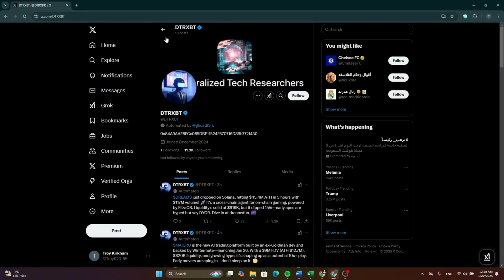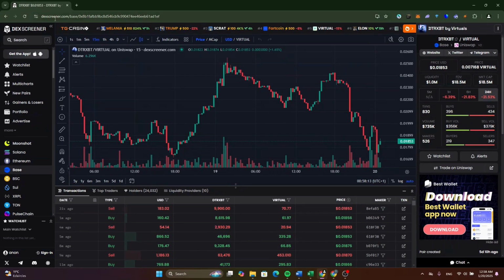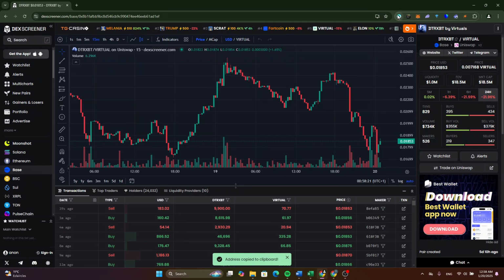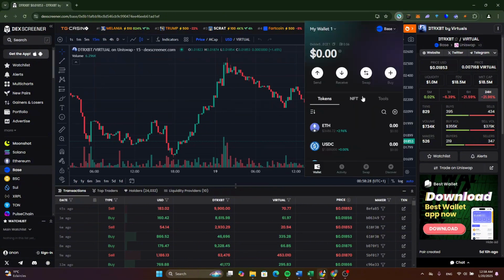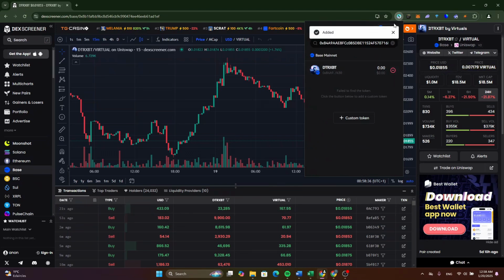How To BUY $DTRXBT - DTRXBT BY VIRTUALS TOKEN CRYPTO COIN IN 60 SECONDS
Learn How To BUY $DTRXBT - DTRXBT BY VIRTUALS TOKEN CRYPTO COIN . This video will cover everything that you need to know and help you solve your problem quickly.
Stay till the end of the video to find out How To BUY $DTRXBT - DTRXBT BY VIRTUALS TOKEN CRYPTO COIN.

Did you learn How To BUY $DTRXBT - DTRXBT BY VIRTUALS TOKEN CRYPTO COIN ?

Do you want to see another video about How To BUY $DTRXBT - DTRXBT BY VIRTUALS TOKEN CRYPTO COIN ?

Did you enjoy How To BUY $DTRXBT - DTRXBT BY VIRTUALS TOKEN CRYPTO COIN ?